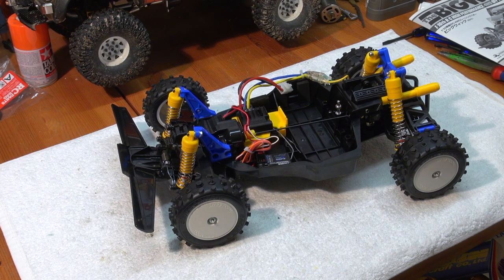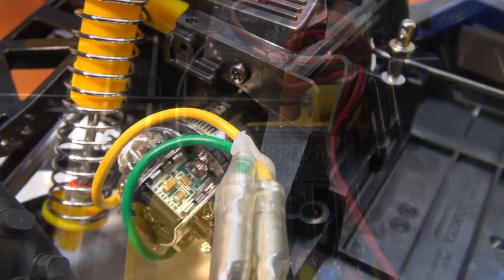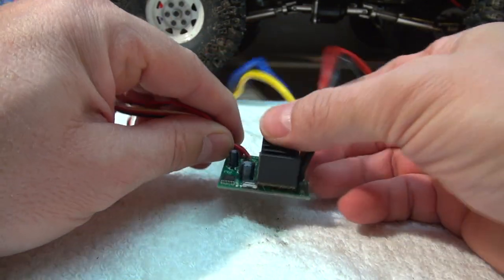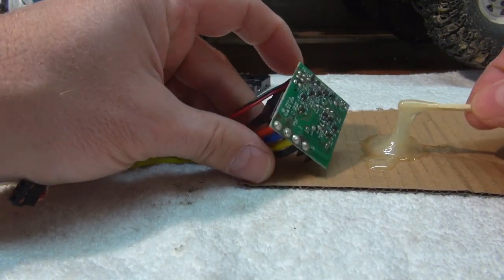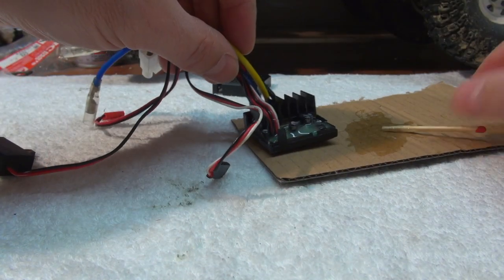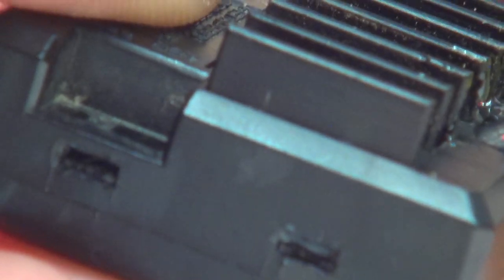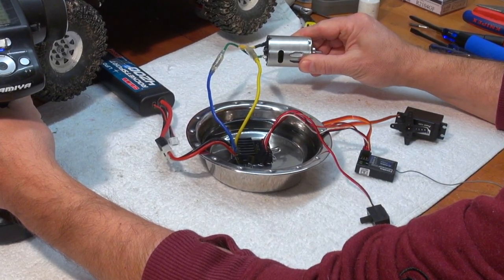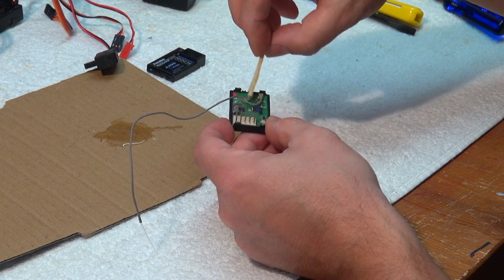How to Waterproof RC Electronics with Epoxy Glue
Please note: If you open an electronic device, you will lost the manufacturers guarantee, and you do this on your own risk!